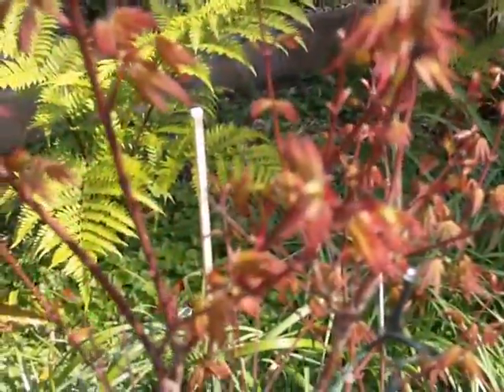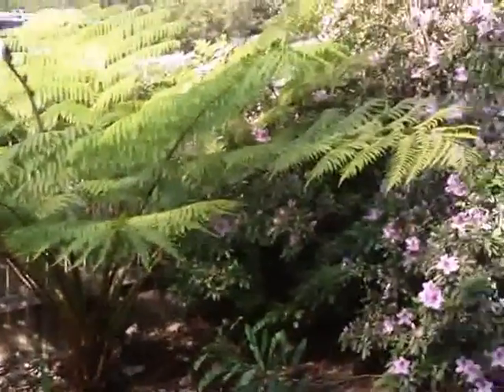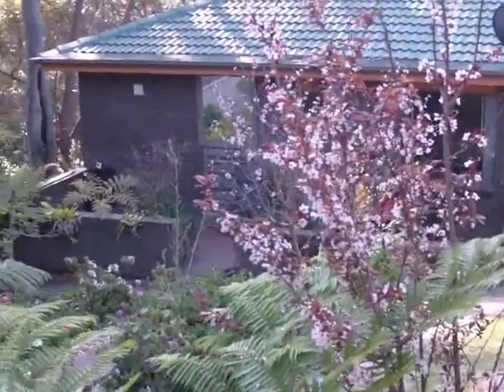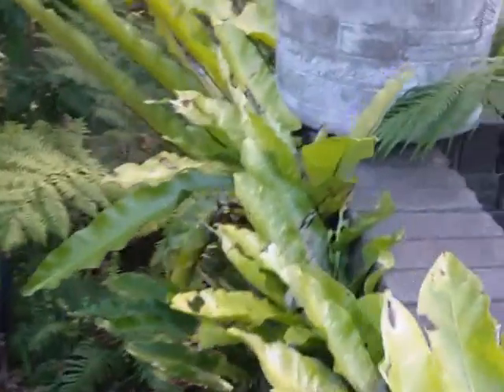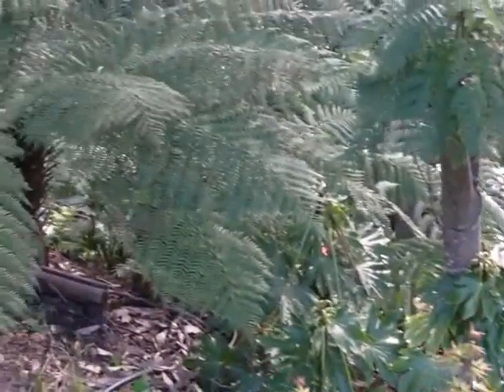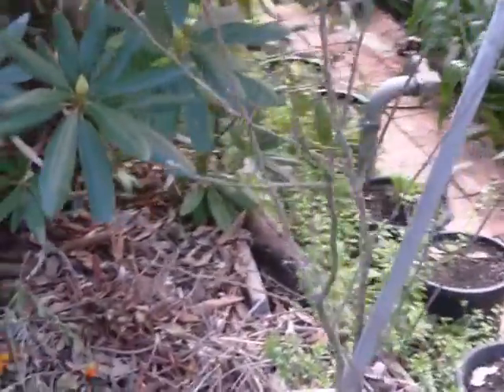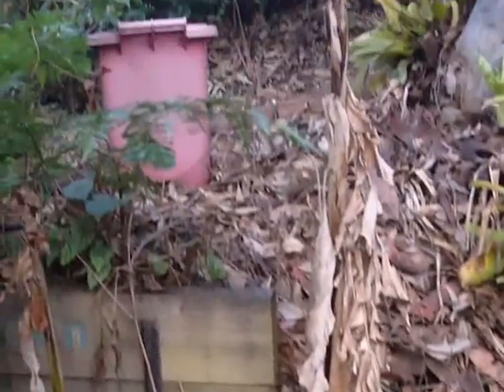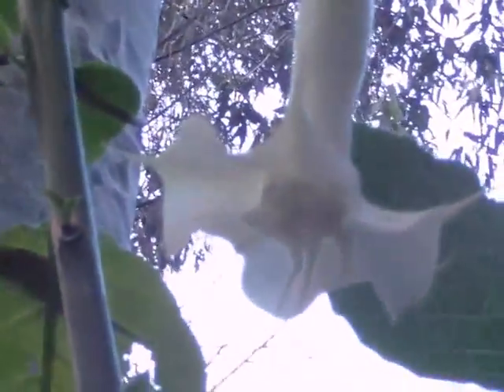Narooma Home Garden September 2014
As demanded by uppity internet friends, here's a video of my home's surrounding gardens. Eight years of hard work finally showing real progress :)